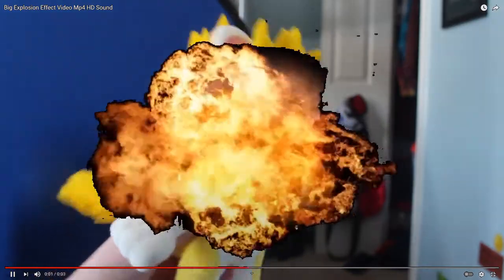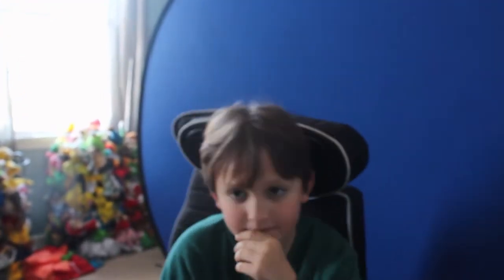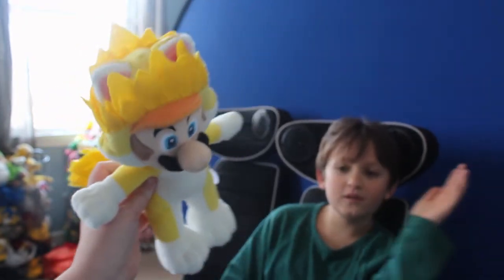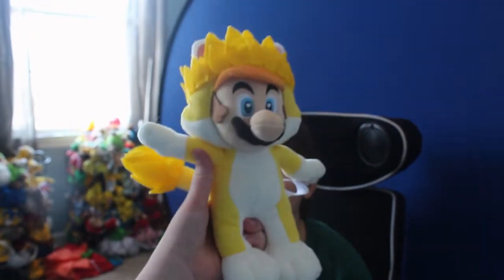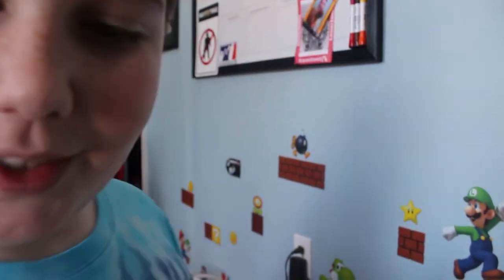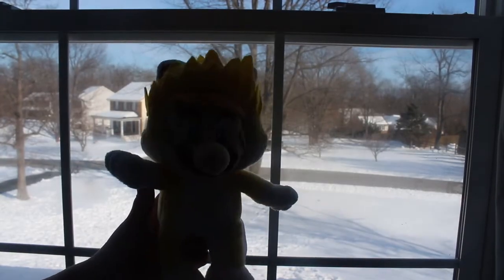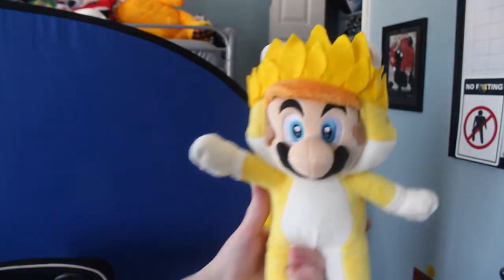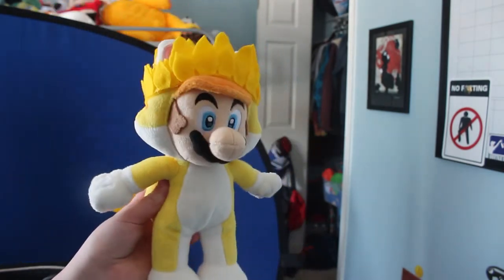Giga Cat Mario Plush Review! (SuperKoopalingBros) NOT FOR SALE!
DONT ASK ME IF YOU CAN HAVE THIS, YOU CAN'T! Oh sorry but seriously, you can not have this. Wait a sec brb. No Cristiano, You Can Not Have It! Sorry guys everyone wants my plush. Just Enjoy The Video!